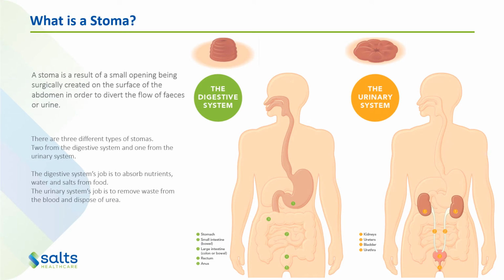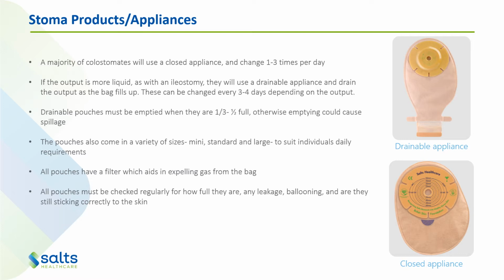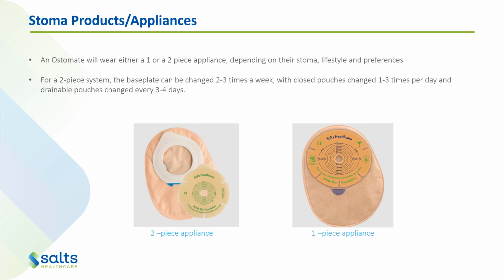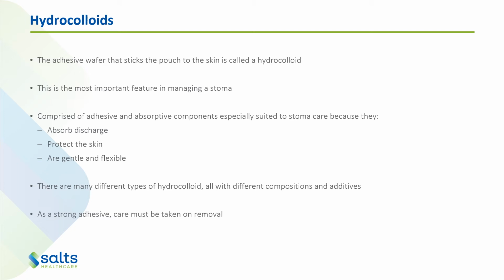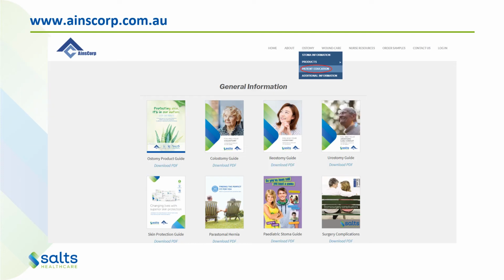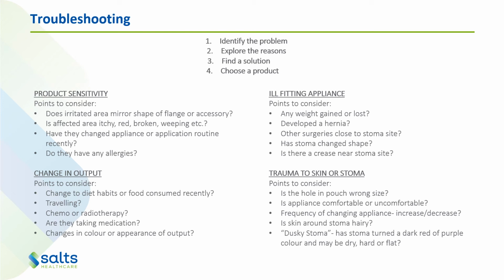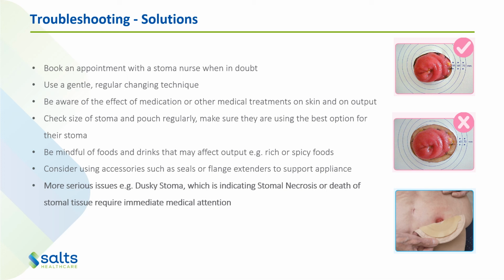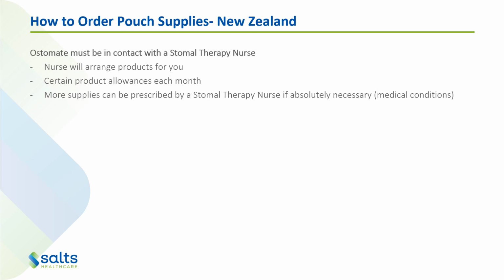New Zealand- Stoma Care for Health Professionals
An introduction to stoma types, products, care and troubleshooting for health professionals in New Zealand, provided by AinsCorp Ltd. and Salts Healthcare.